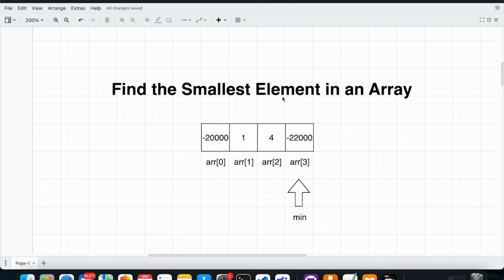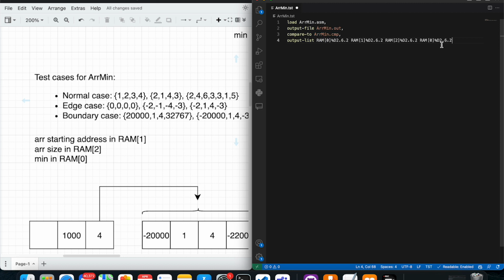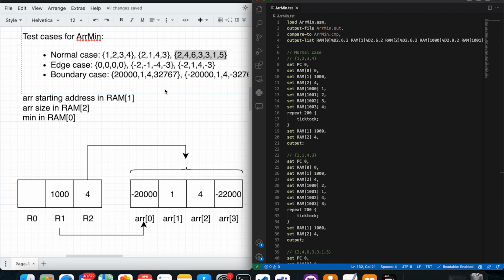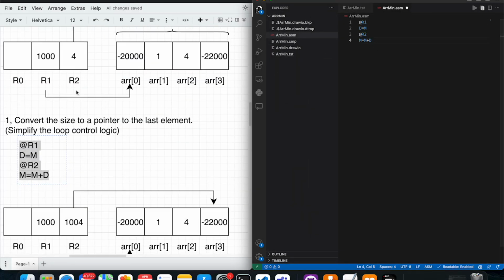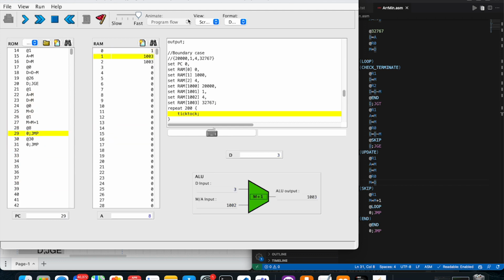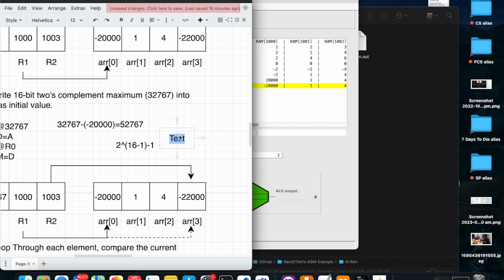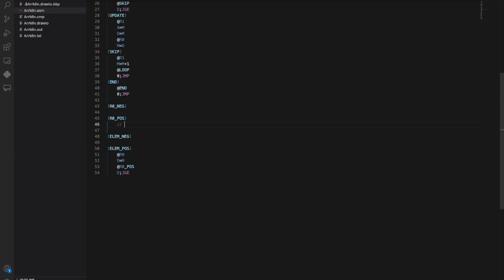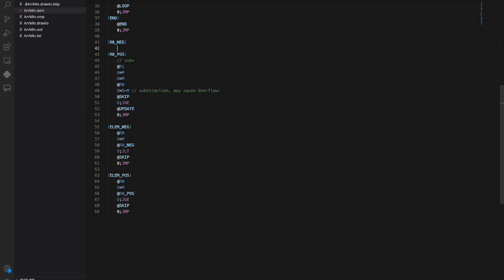Nand2Tetris Assembly Language "ArrMin" find the minimum number in an array.